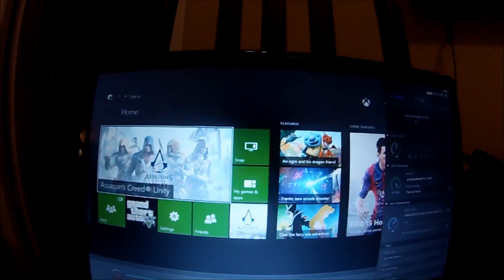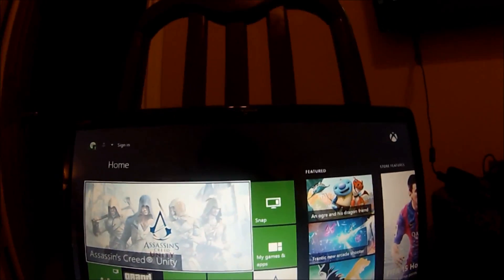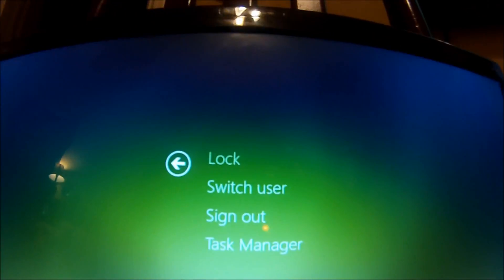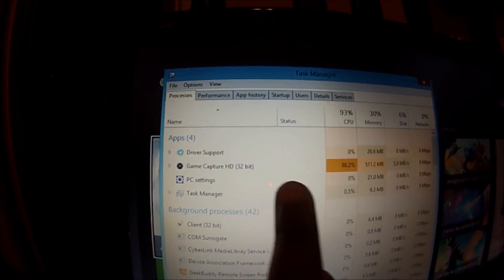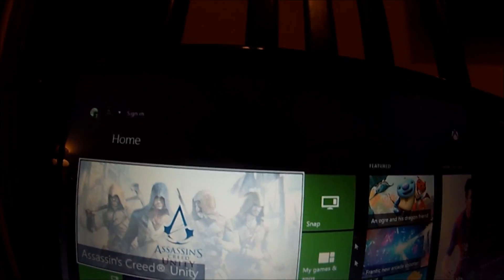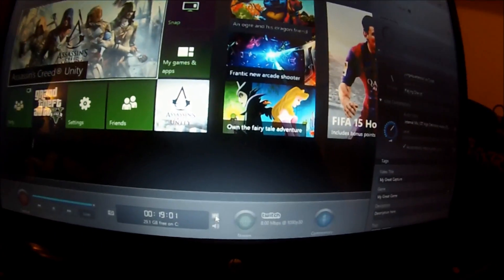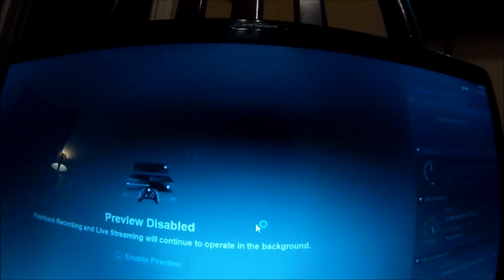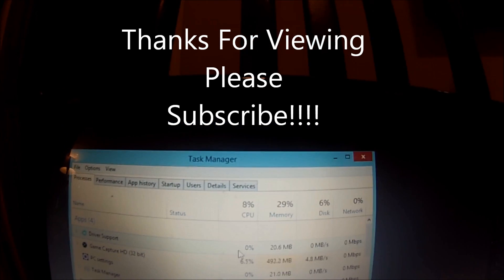Elgato HD60 LAGGY GLITCHING RECORDING FIXED!! Quick Tutorial!!!!!!!!!!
Hey guys I Hope This Saves The Headache this is how i fixed the lagging glitch recording i have been getting i hope you guys find this useful leave comments below for a response thx you guys are amazing!